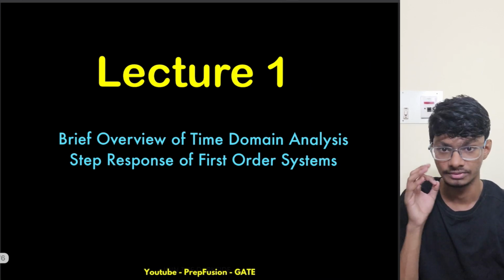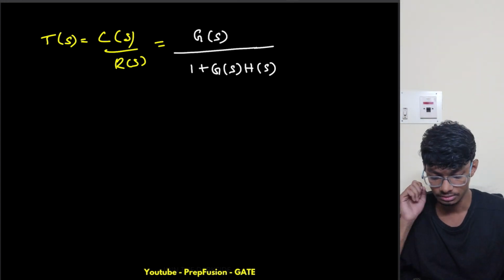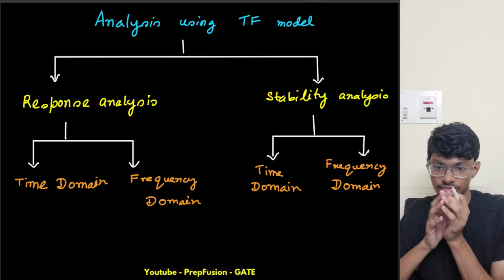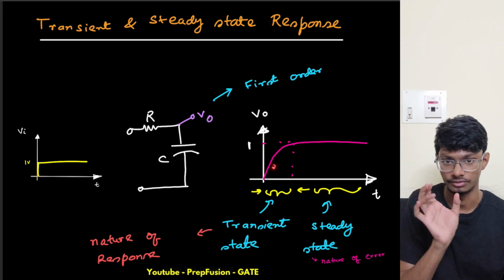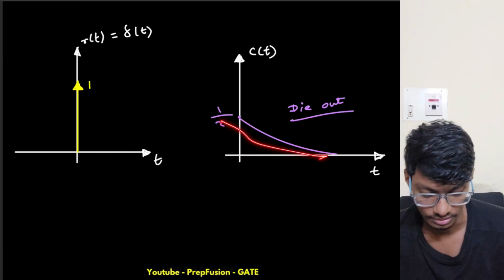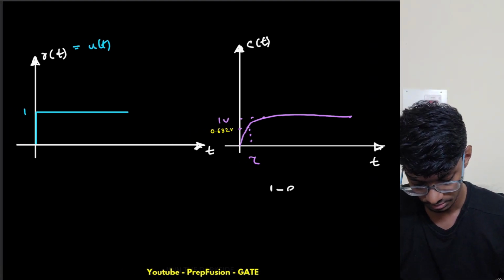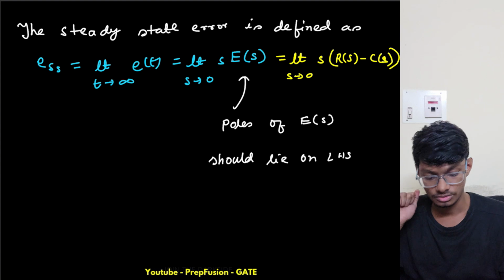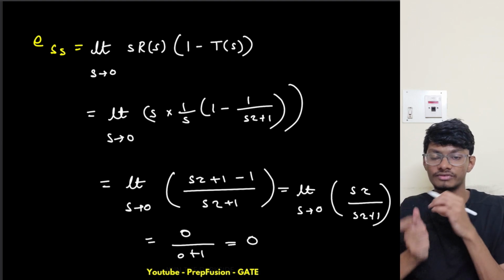Impulse & Step Response || Control Systems || GATE 2025 || PrepFusion